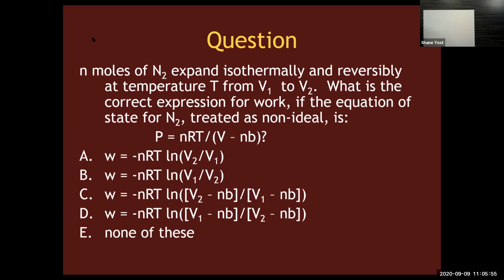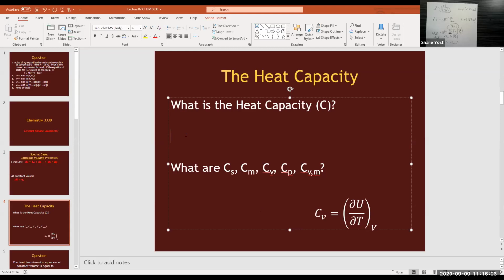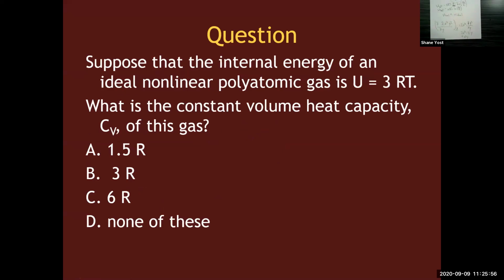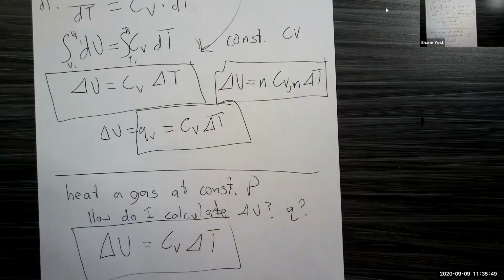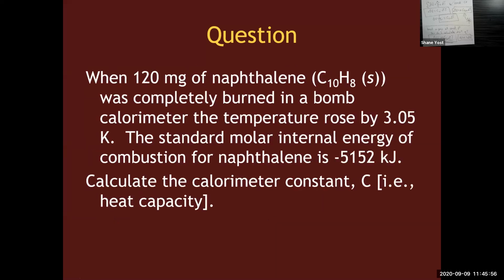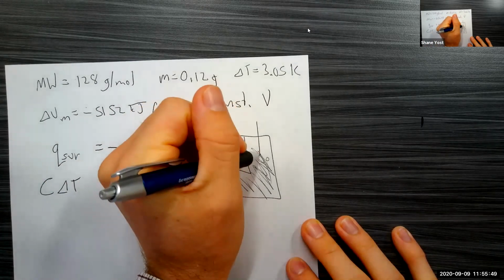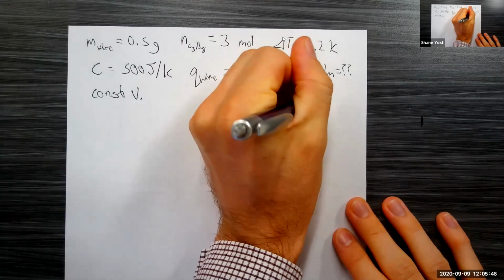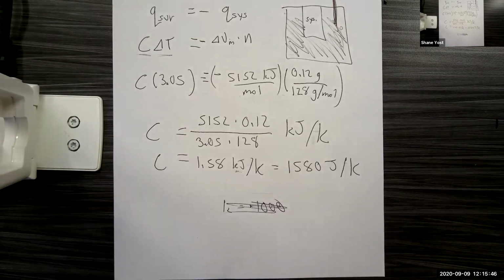CHEM 3330 Zoom Lecture 9/9 - Constant Volume Calorimetry